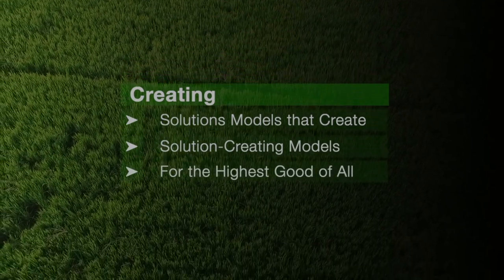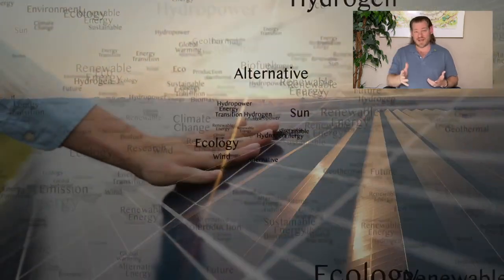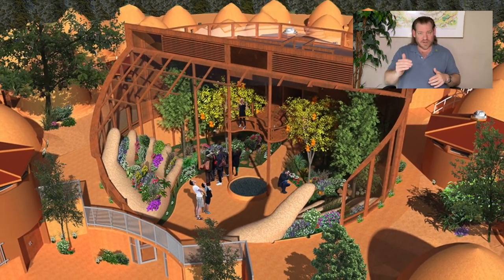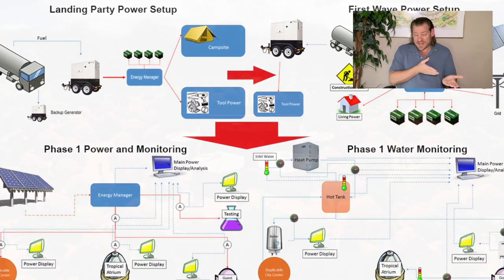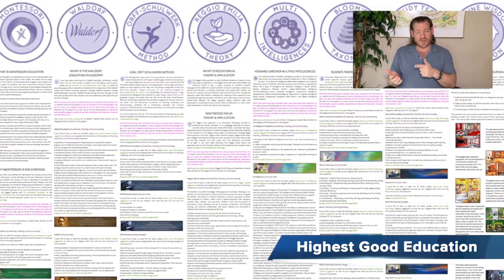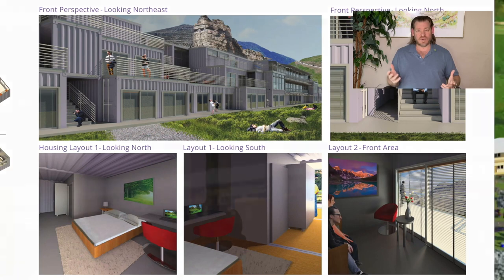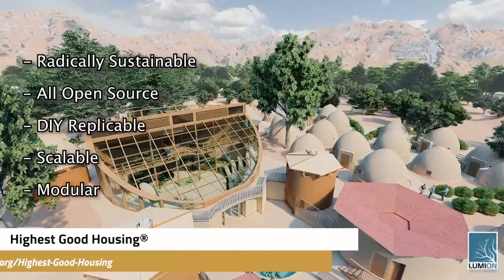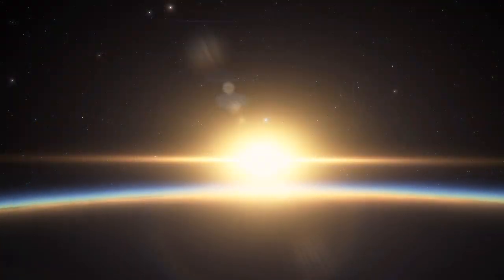One Community Weekly Progress Update #579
Creating a Sustainability Matrix | Using Natural Systems of Recovery | Eco Village | Sustainable Energy | Global Sustainability | World Change | Green New World | One Community | Weekly Progress Update #578 Specifics are

“One Community is committed to creating a sustainability matrix through our all-volunteer team. Our approach uses sustainable practices in food, energy, housing, education, economics, and social architecture, all aimed at fostering fulfilled living and global stewardship practices. Everything we do is geared towards "The Highest Good of All," with our model designed to be self-replicating. By open sourcing and free sharing the complete process, we're paving the way for evolving sustainability and regenerating our planet. Join our all-volunteer team in creating a world that works for everyone. This is the April 15th, 2024 edition (#578) of our weekly progress update detailing our team’s development and accomplishments.”

THIS WEEK'S TOPIC: Creating a Sustainability Matrix